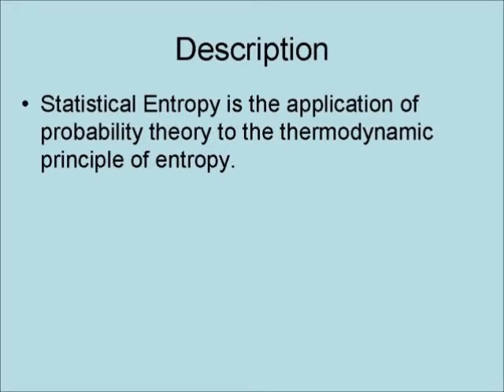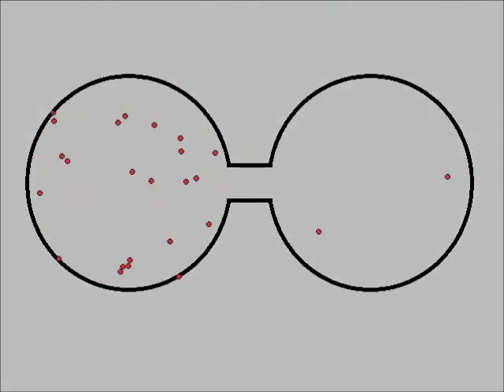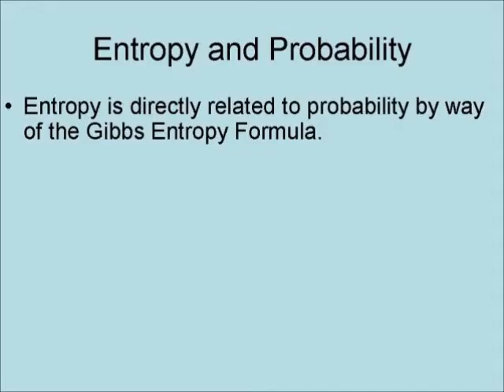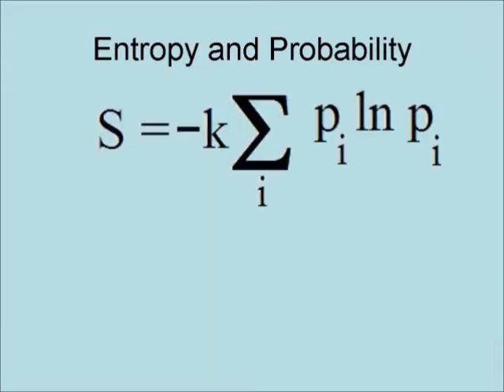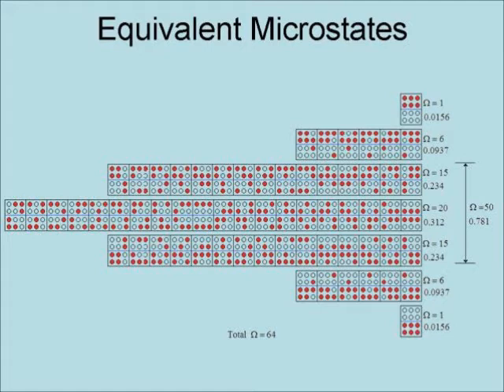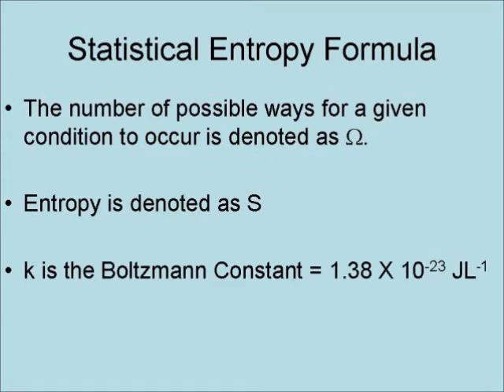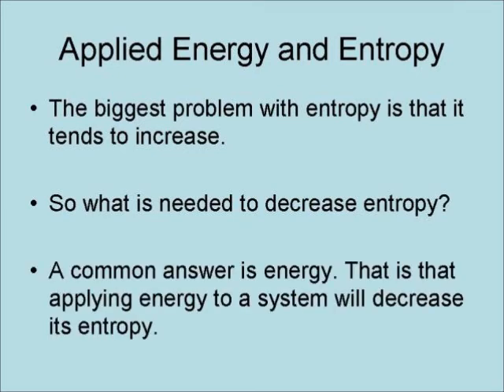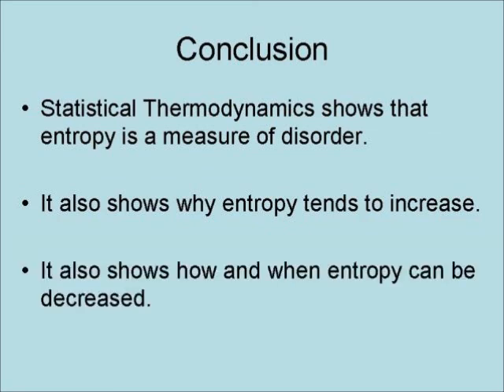Statistical Entropy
This video is a discussion of Entropy as described by Statistical Mechanics. In statistical thermodynamics, entropy is shown to be related to disorder, such that the highest the disorder the higher the entropy, and the heart of the order the lower the entropy.

The Statistical Foundations of Entropy

Statistical Thermodynamics For Beginners 1st Edition

An Introduction to Statistical Thermodynamics

Thermodynamics and Statistical Mechanics: An Integrated Approach

Statistical Thermodynamics: Fundamentals and Applications

4 Volume Answers Book Box Set